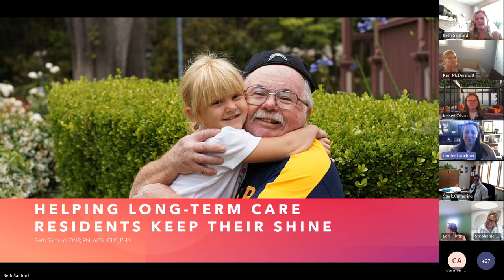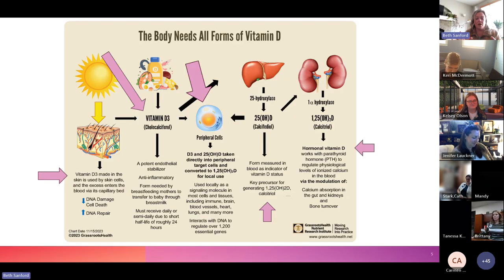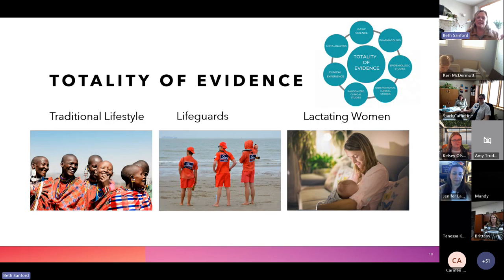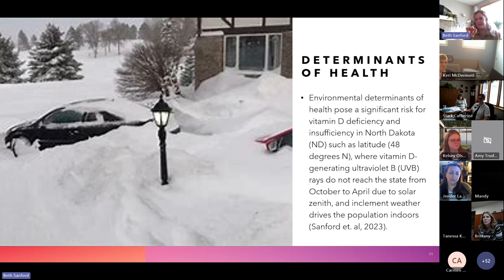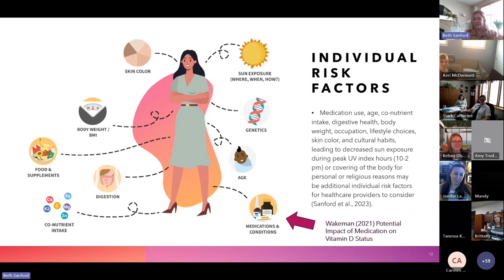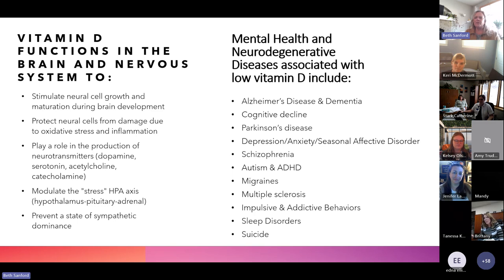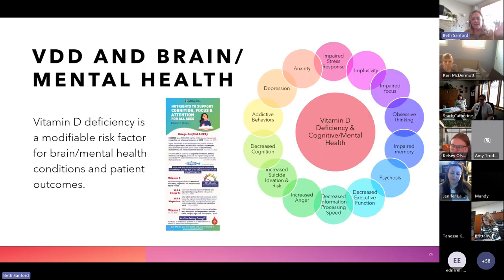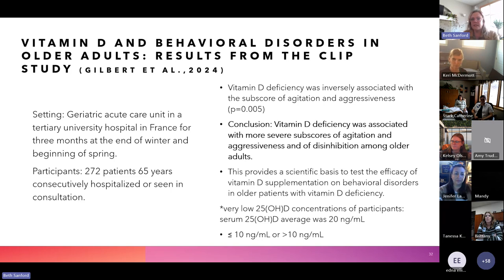Helping Long-Term Care Residents Keep Their Shine | March 19 2024